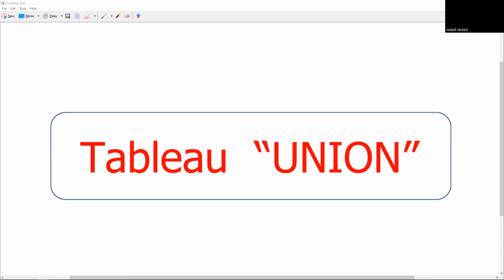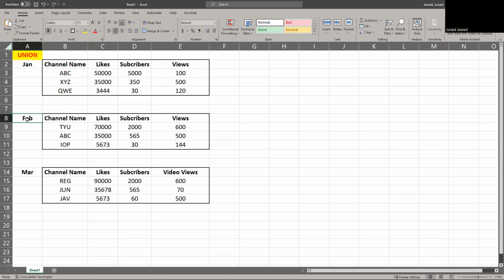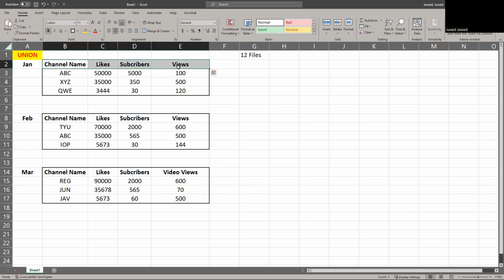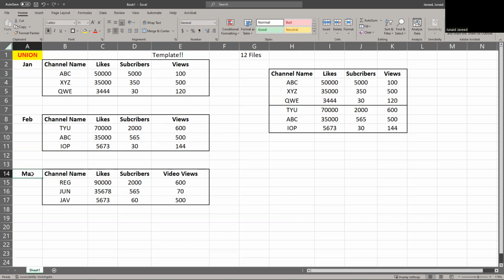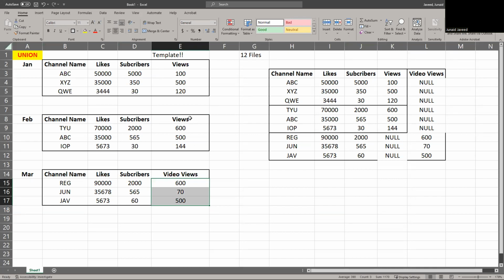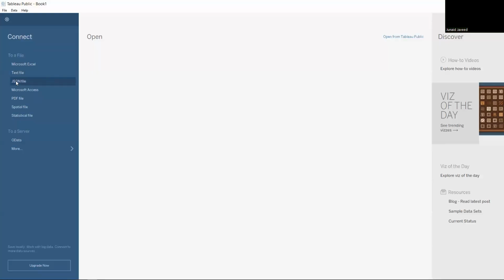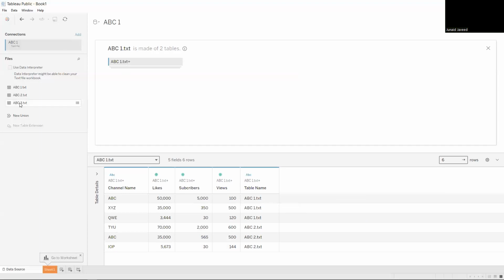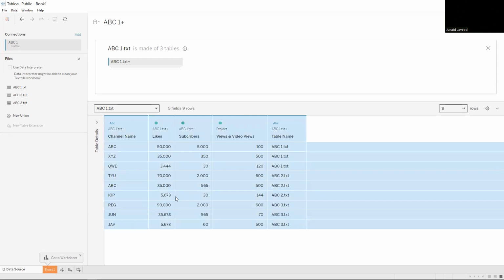TABLEAU - How to do Union?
- Tableau- Union : "Appending data one below the other from multiple datasets.